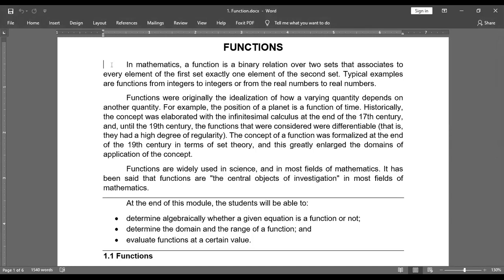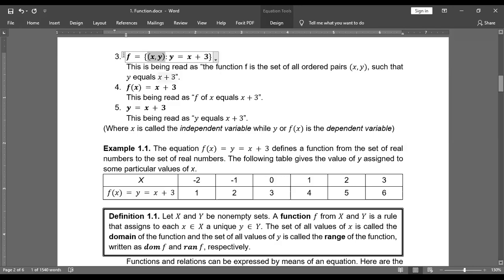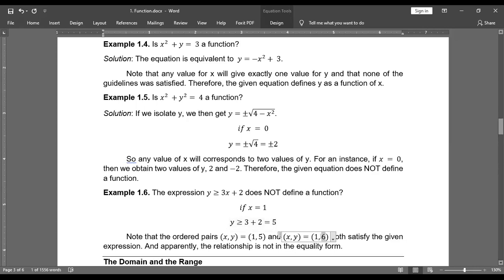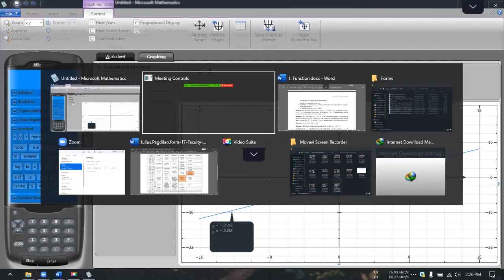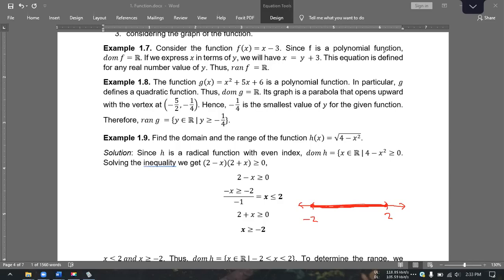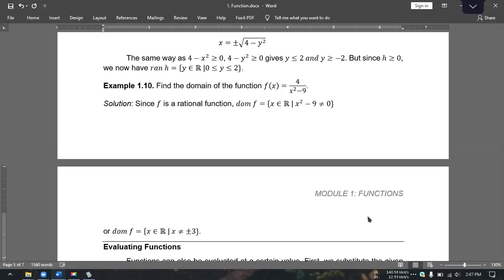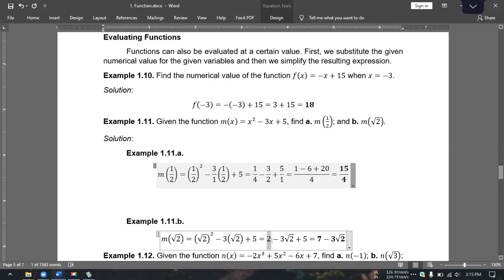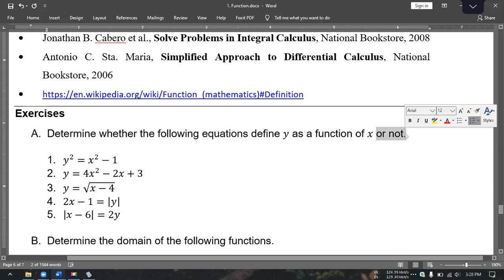Functions, Domain and Range, Evaluating Functions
Differential Calculus (Precalculus)
City College of Angeles
CS201, CS202. CS203